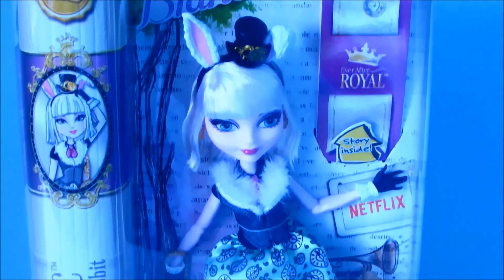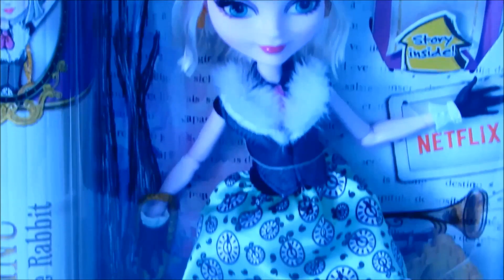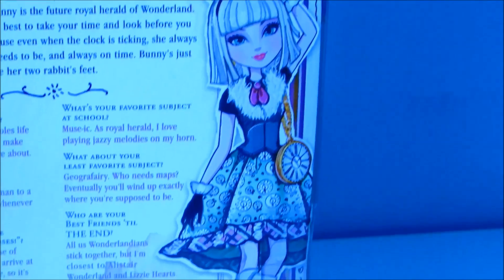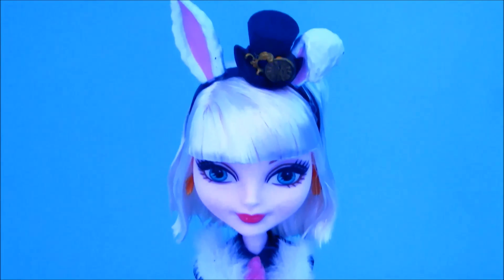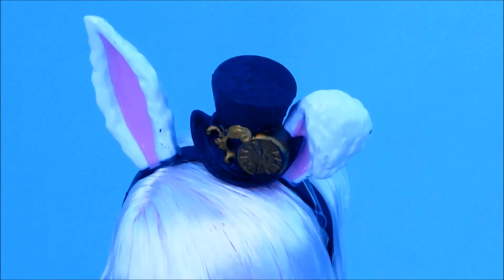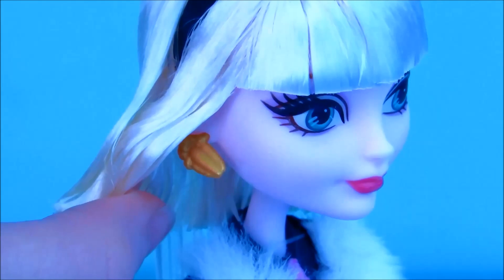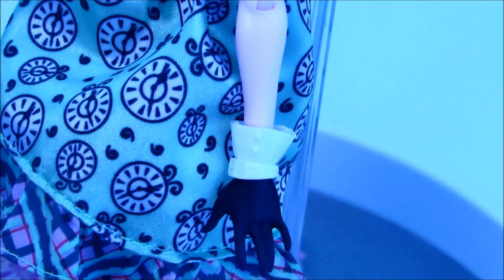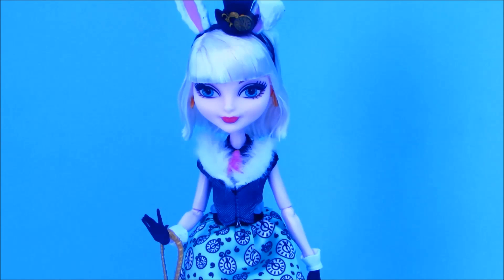Ever After High Review: Bunny Blanc